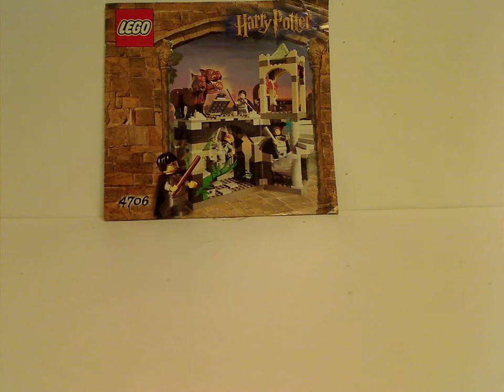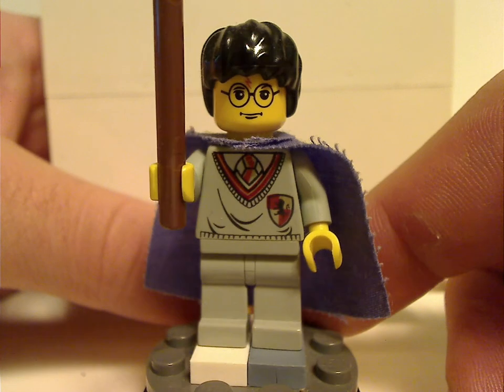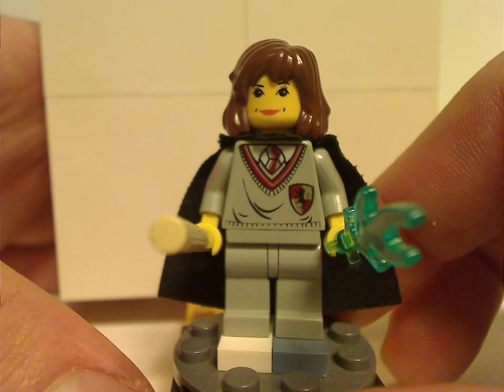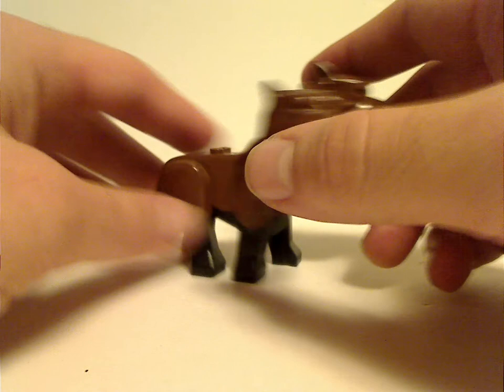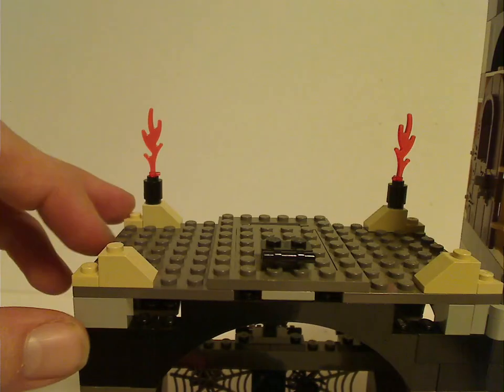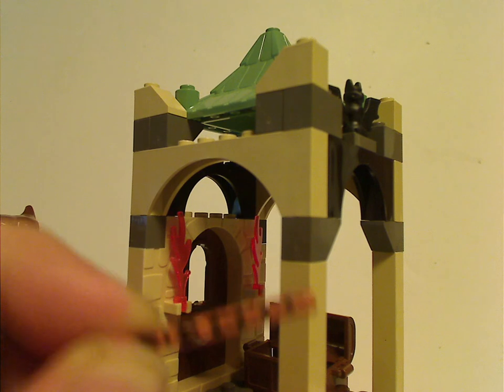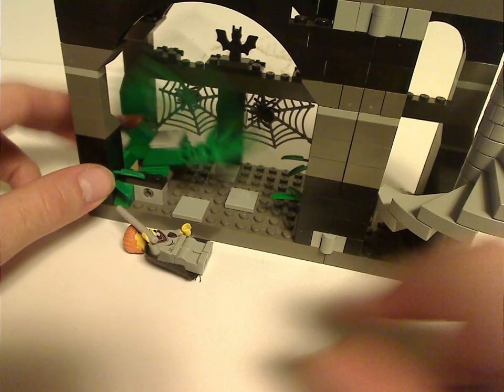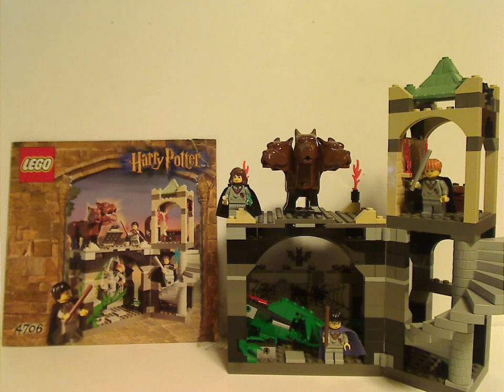Lego Harry Potter Review: Forbiddon Corridor 2001